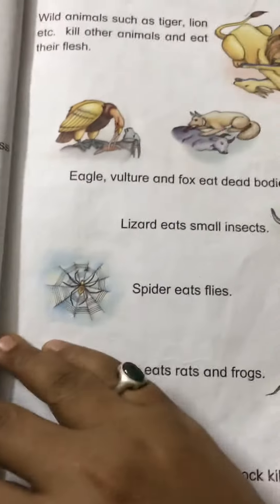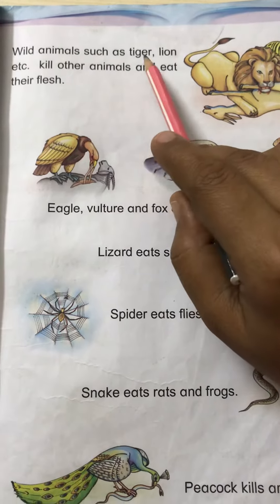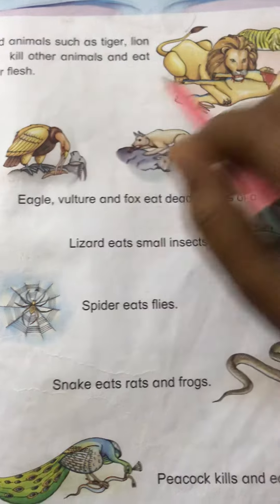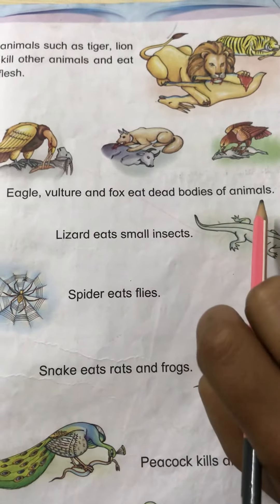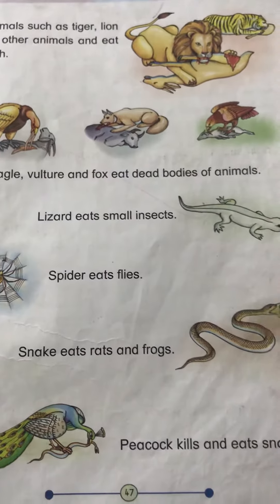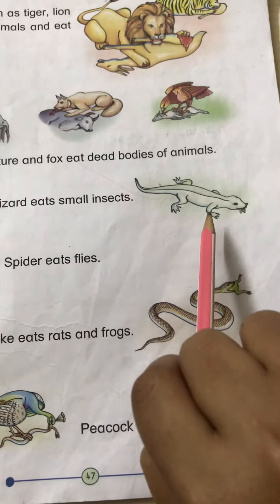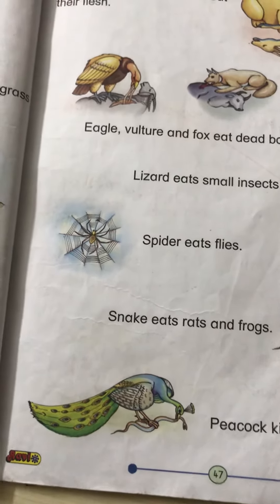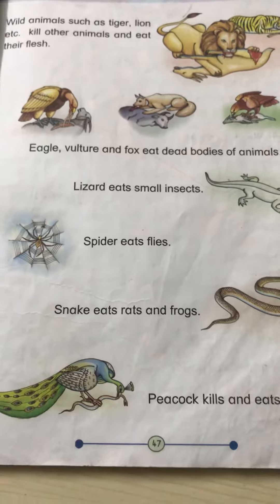ANIMAL LIFE- Food of animals(part-1)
Telangana State Syllabus for Class2